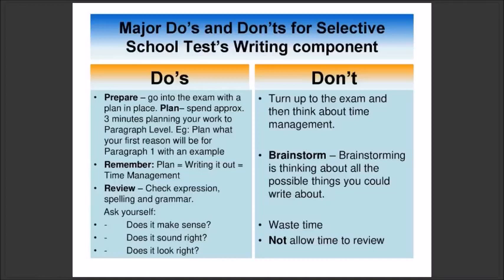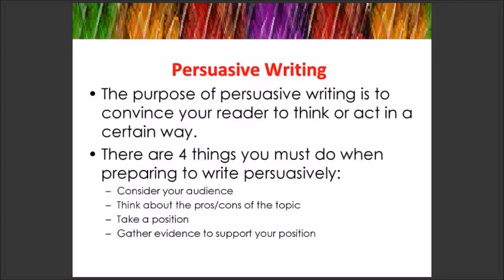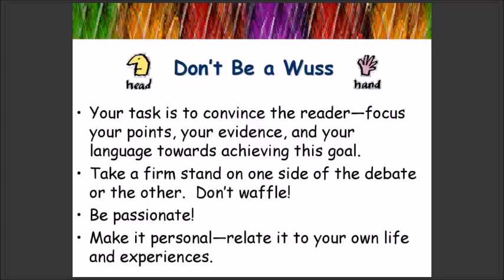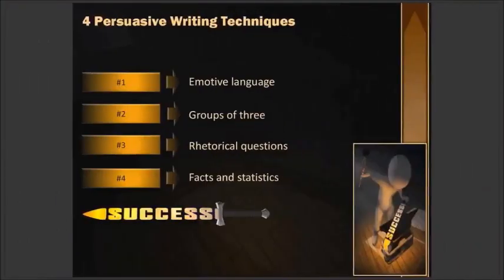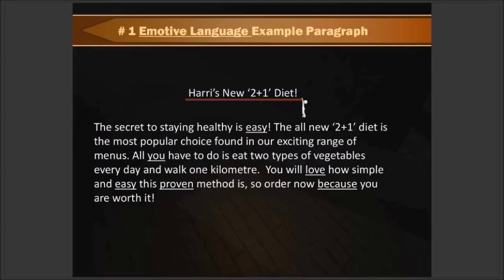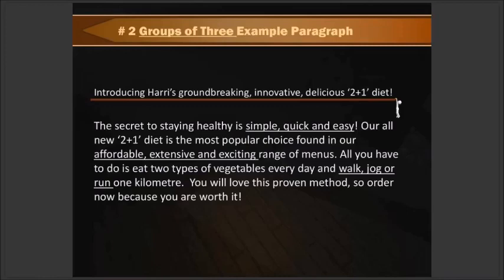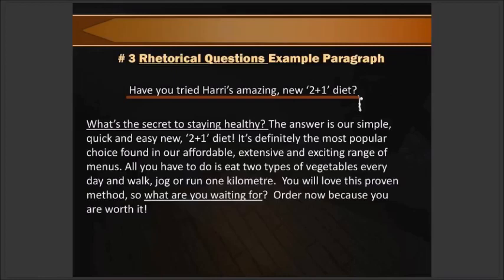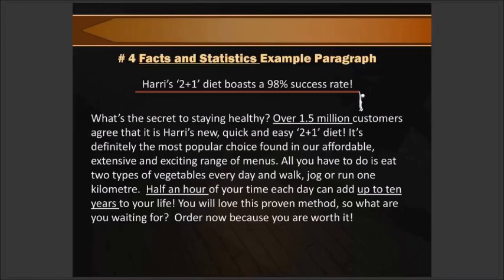Secret Formula For Persuasive Writing For Selective School Entrance Test